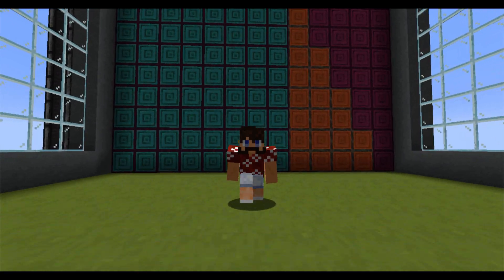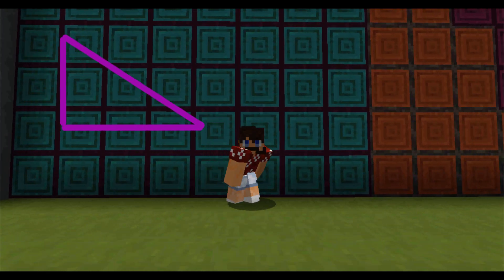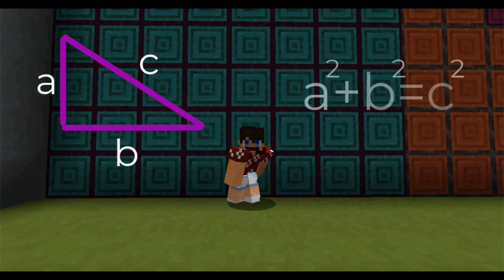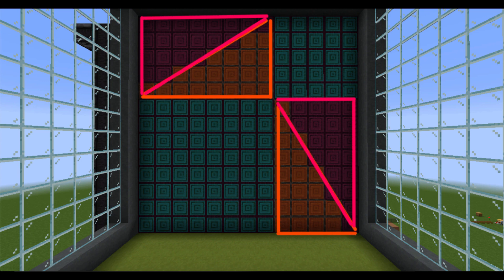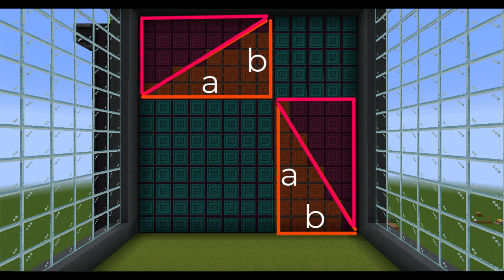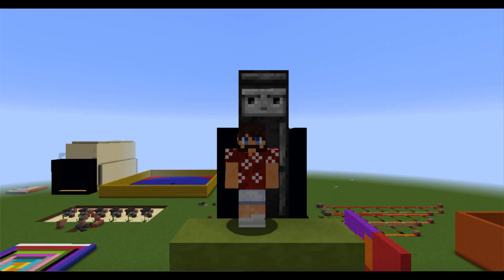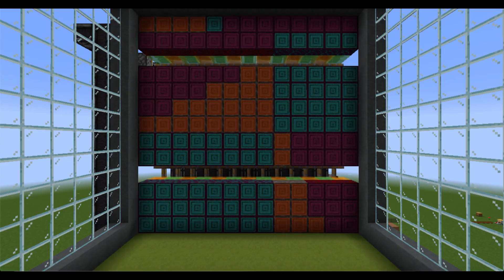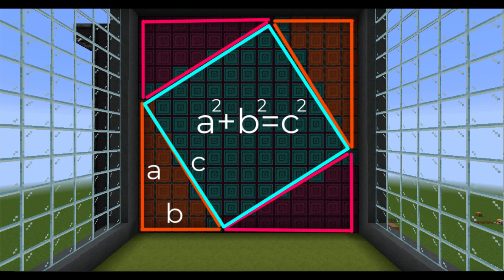Pythagorean Theorem in Minecraft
We visualize the Pythagorean theorem by using a massive 13x28 honey block and slime block door.